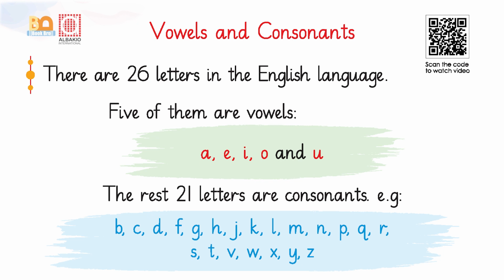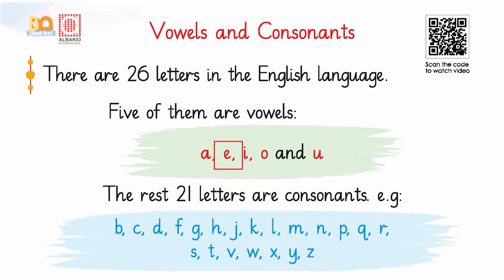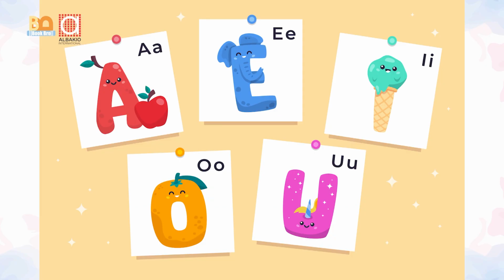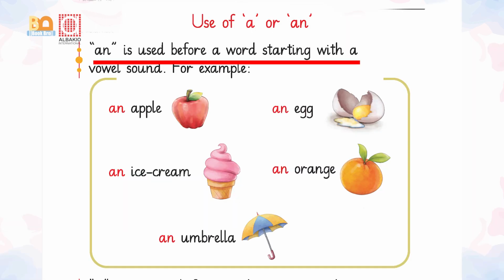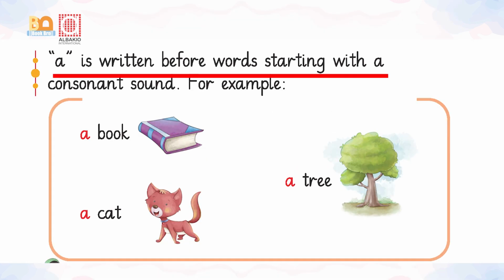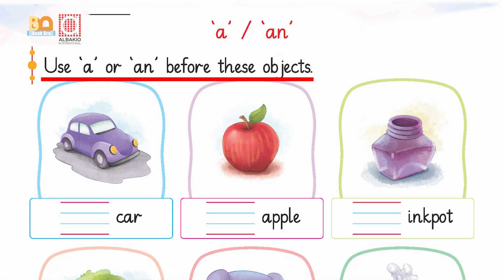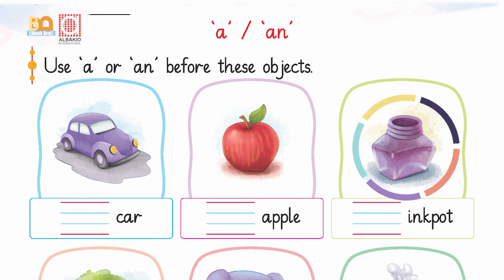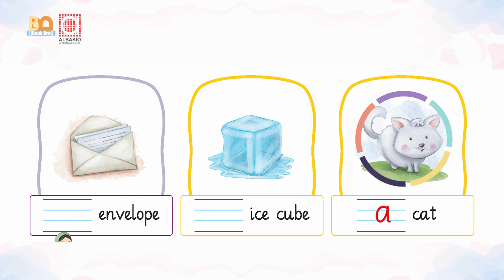Use of A or An | English Grammar for Kids | Preschool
Where do we use A and An?
"A" goes before words that begin with consonants. "An" goes before words that begin with vowels. example: an apple. an egg.